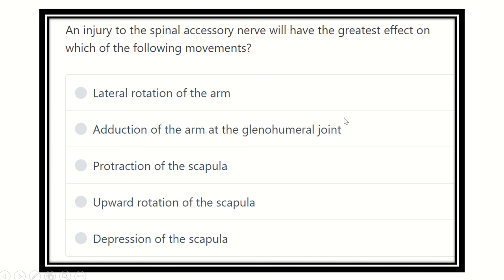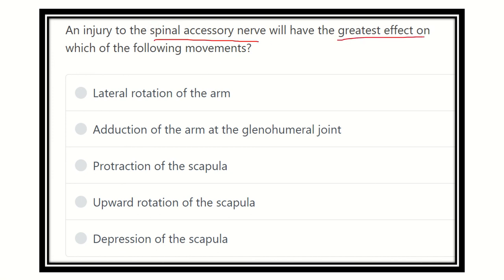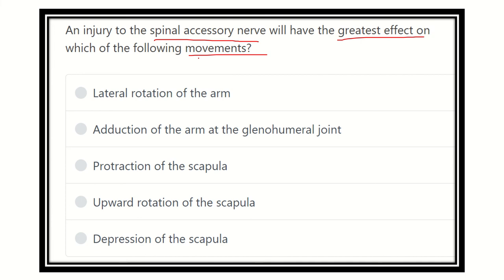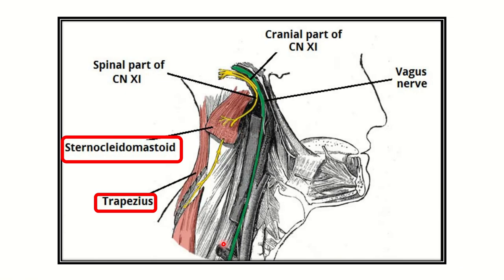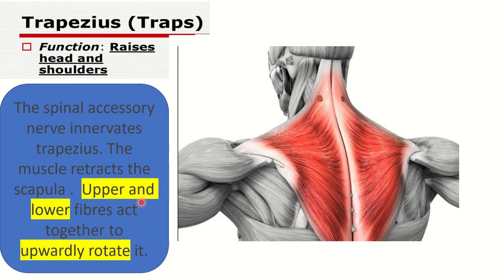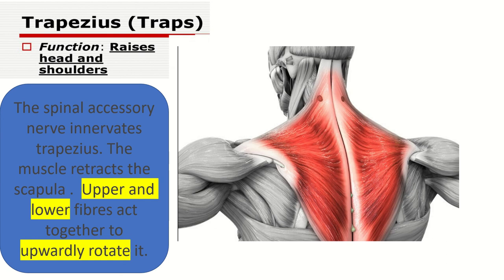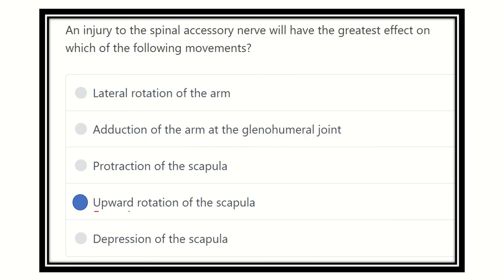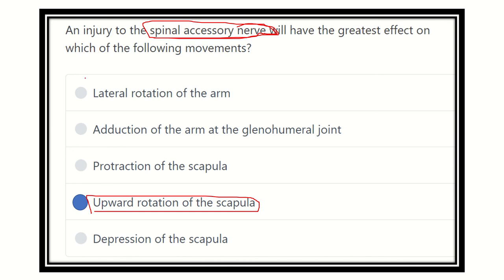Spinal accessory nerve MRCS question solve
it includes
1. eMRCS videos
2. Fawzia sheet solved
3. Recalls and mores